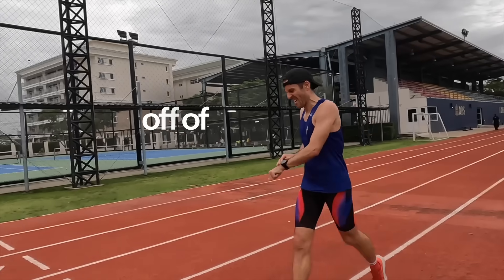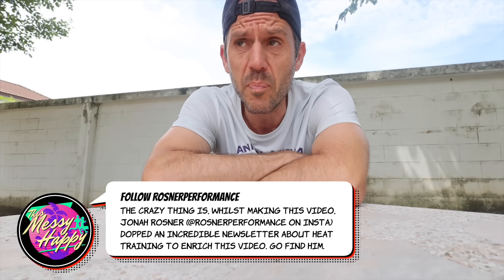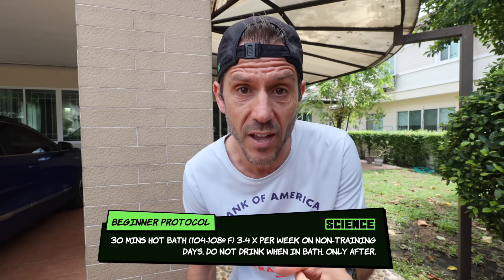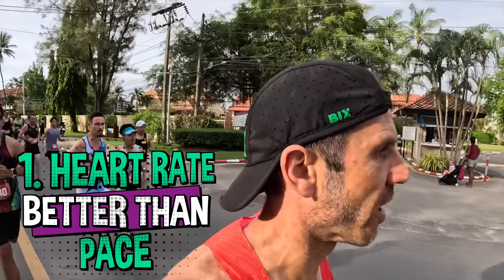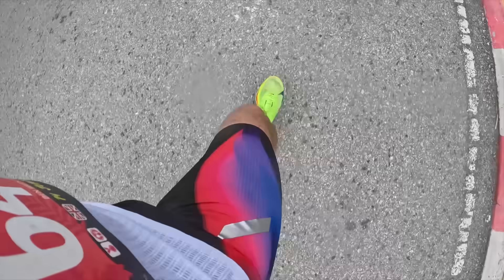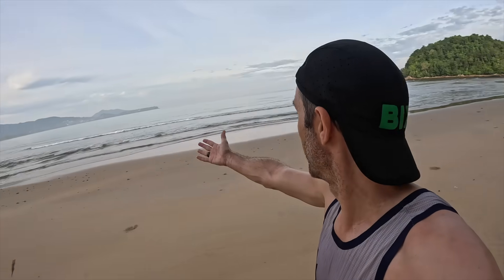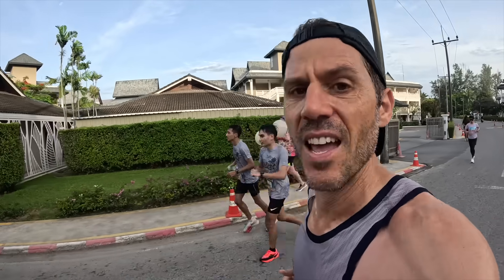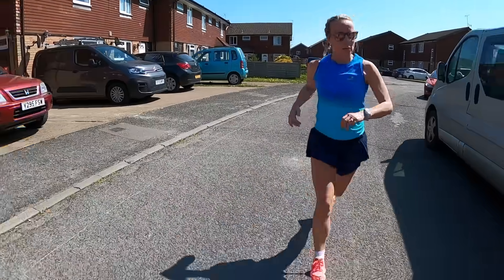5 Smartest Ways To Run in Hot Weather (Use Science to get Faster)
Yes it's hot. But you shouldn't avoid it. The science is now saying Heat Training can make you 10 minutes faster over a marathon in just 14 days!! So do it safely and reap the rewards.